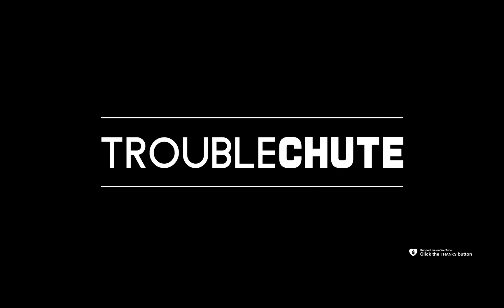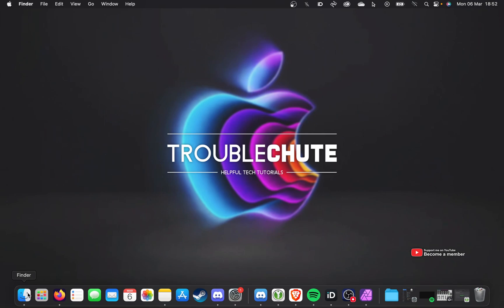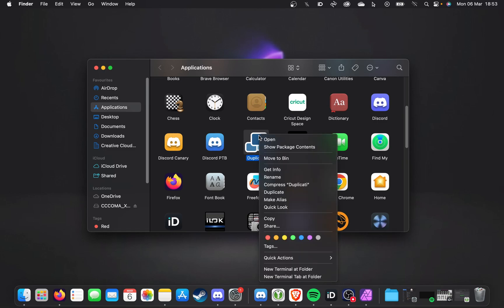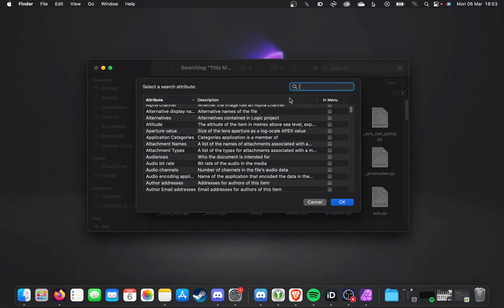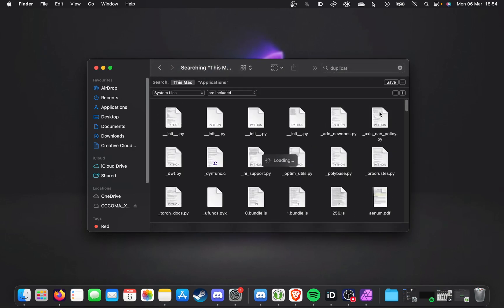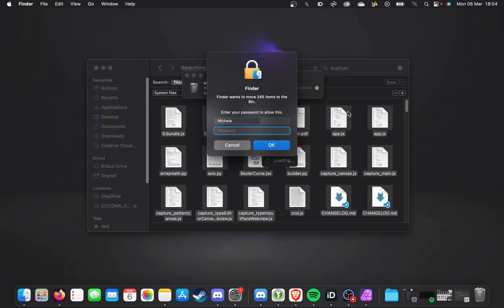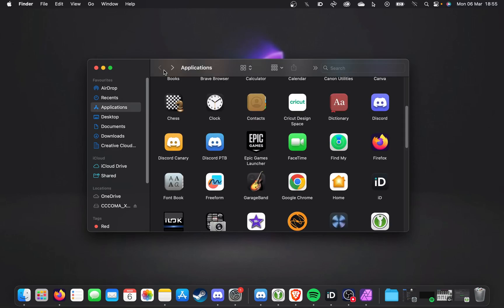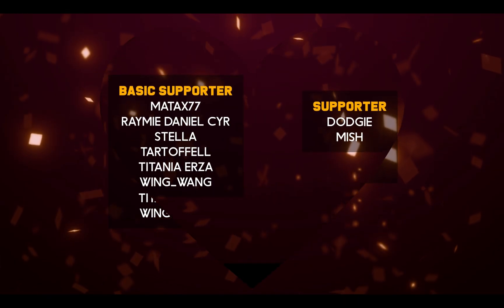FULL Uninstall Mac apps | Don't leave files behind | Mac Cleanup Guide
It's simple(ish) to uninstall apps on Mac when you get used to sending things to the bin, and this video does show that... But things can get a lot better when you fully uninstall apps by searching for not just the app but also files that can be left behind after removing them. This is a guide that shows you how to full uninstall apps on Mac.

Timestamps:
0:00 - Explanation
0:24 - Normal app uninstall on Mac
0:41 - Completely remove app & leftover files (Save space)
1:11 - Deleting leftover files (& the app)